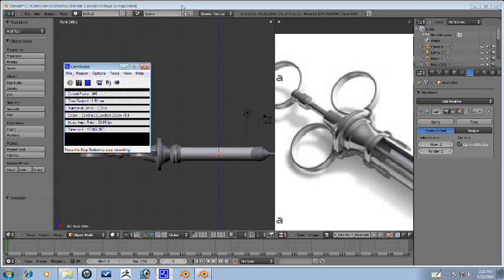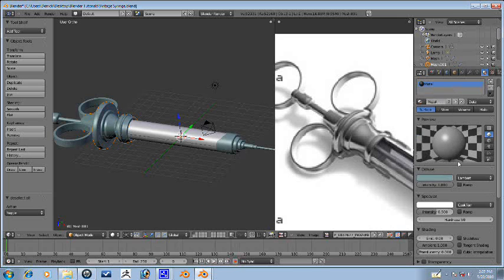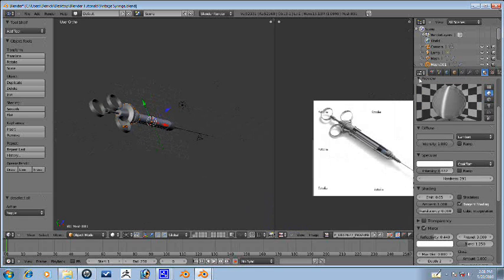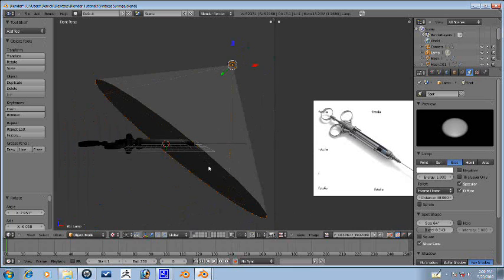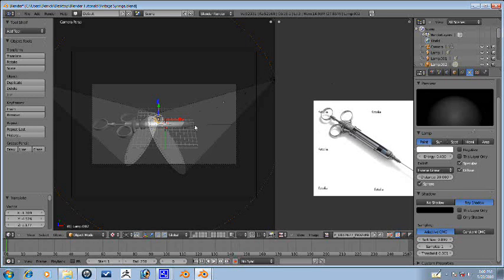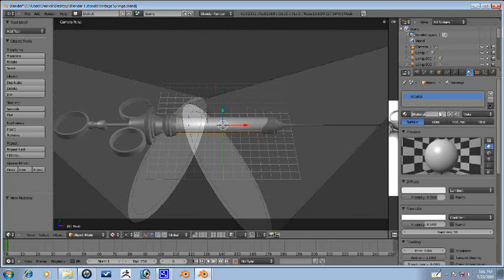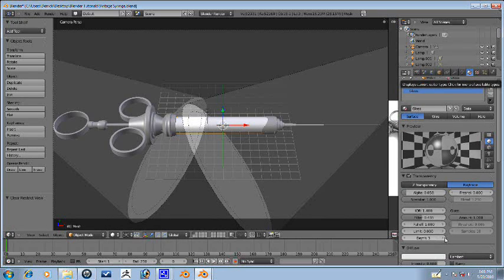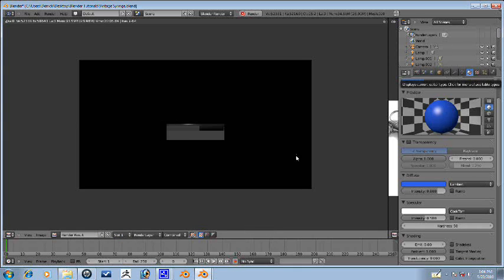Blender Tutorial - Vintage Syringe Part 5/7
This is the fifth of seven parts on making a vintage syringe in Blender 2.5.